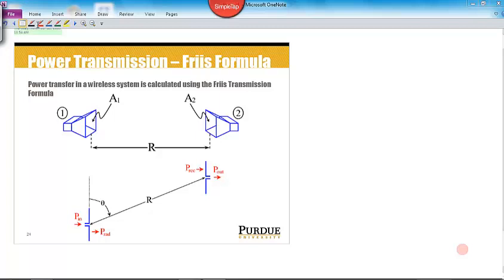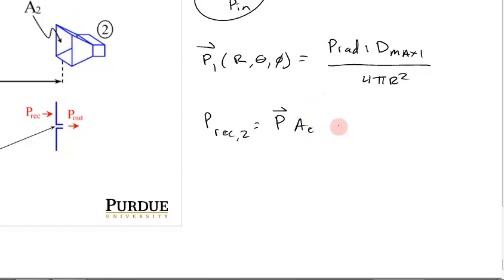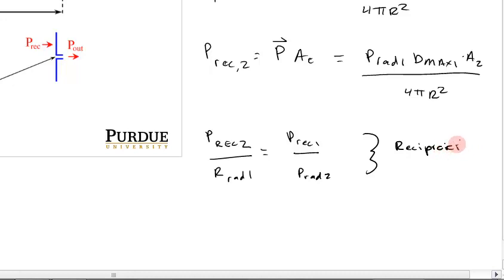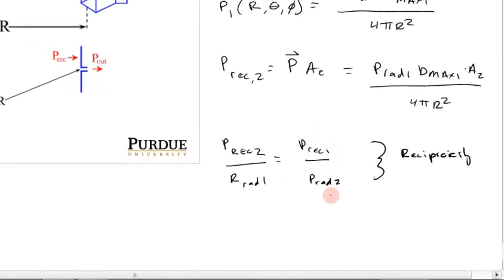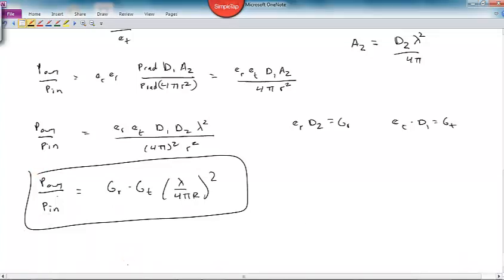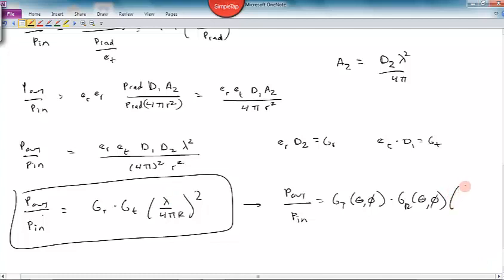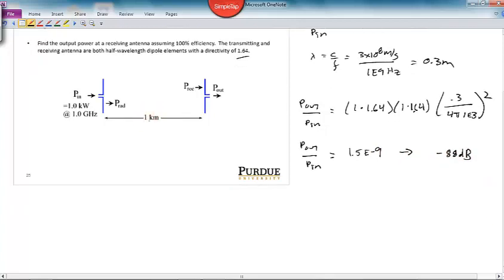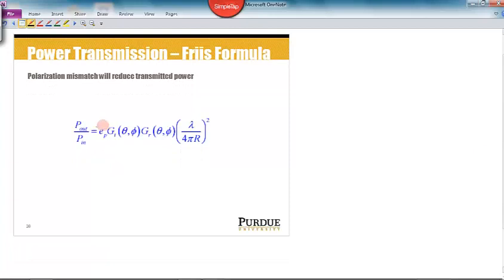Topic 21 Part 9 Friis Formula